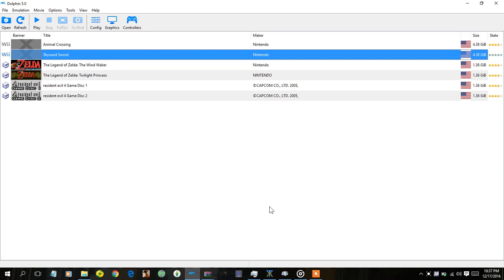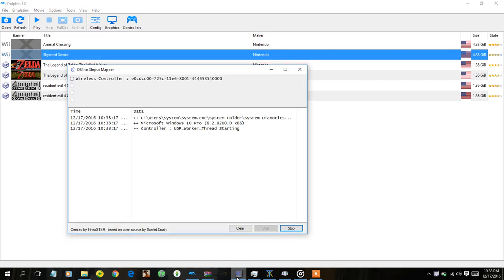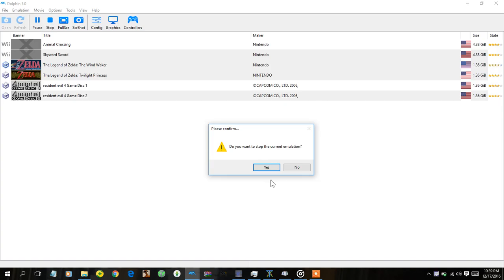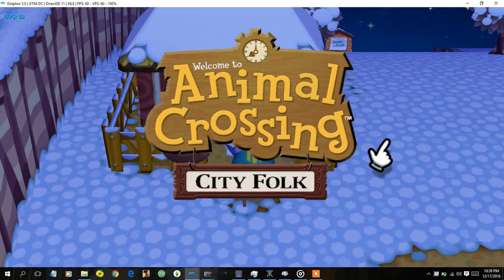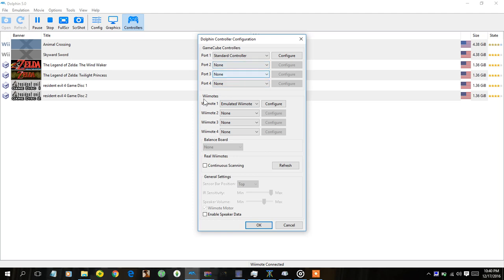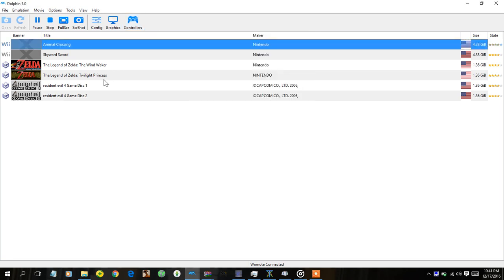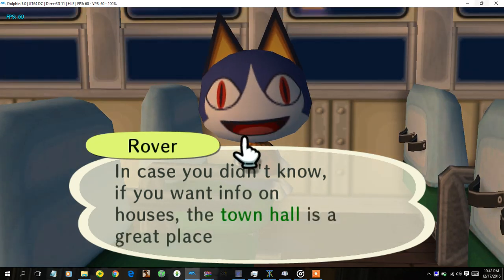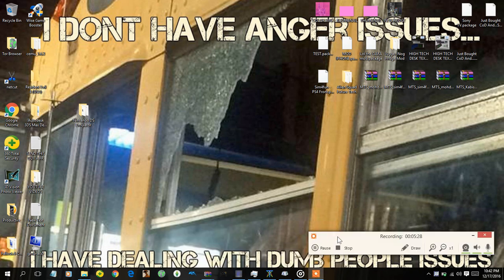How To Play Wii Games Without Wiimote On Dolphin *NEW*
Hey guys! This is a tutorial for the Dolphin emulator! I made a setup to play Wii games without the Wii Remote!

---DOWNLOADS---